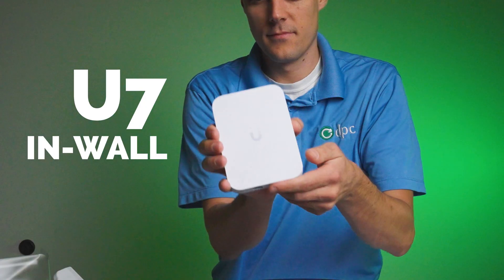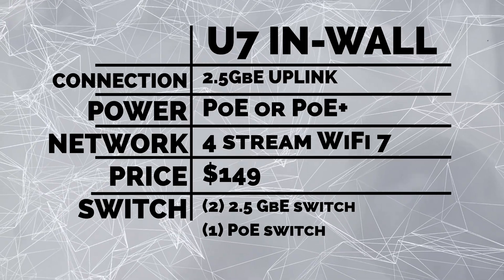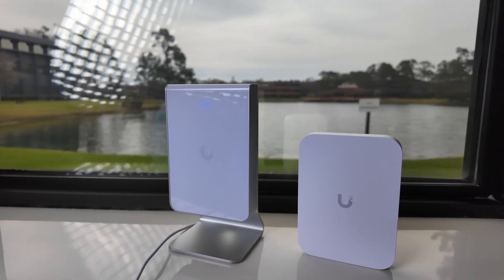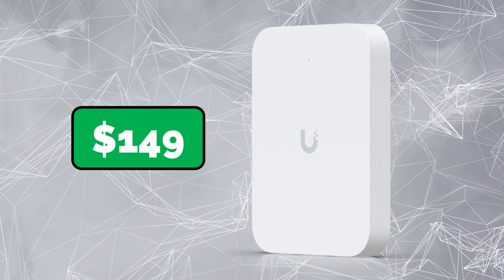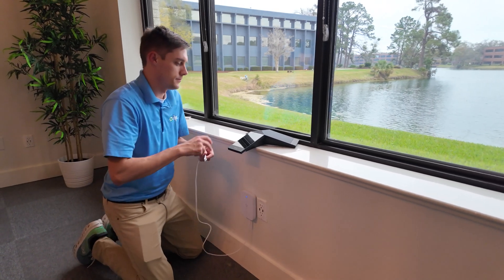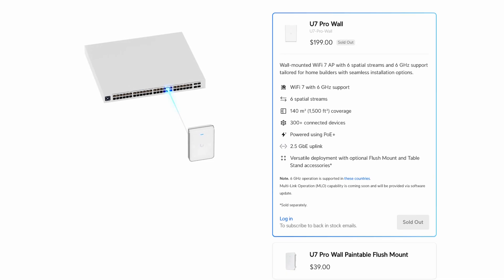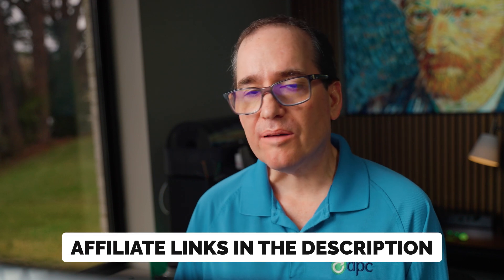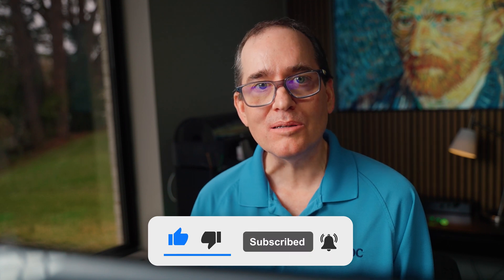Why The New U7 In-Wall Has Everyone Talking!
U7 In Wall is a wall-mounted WiFi‎ 7 AP with 4 spatial streams and an integrated 2.5 GbE PoE switch designed for hospitality environments. This thing gives you all the connectivity options you could as for with Wifi7 for only $149.